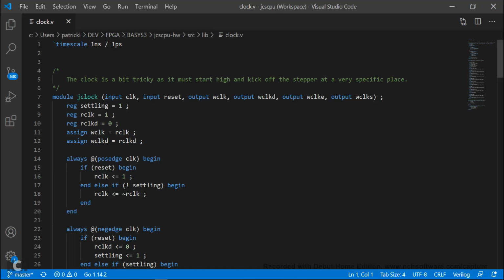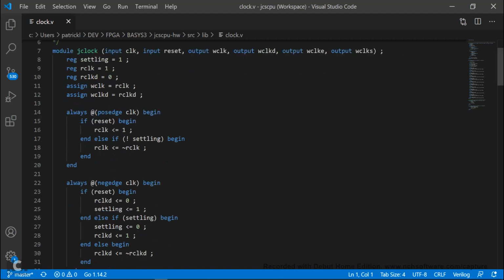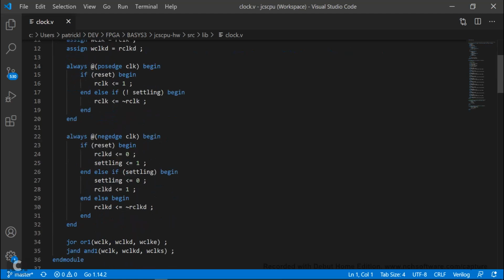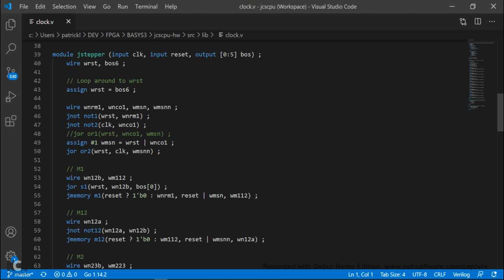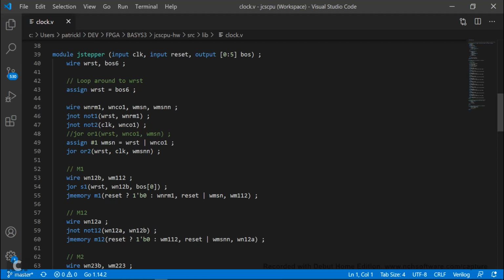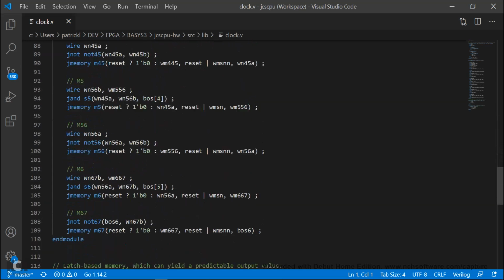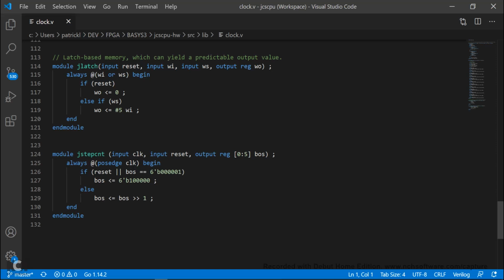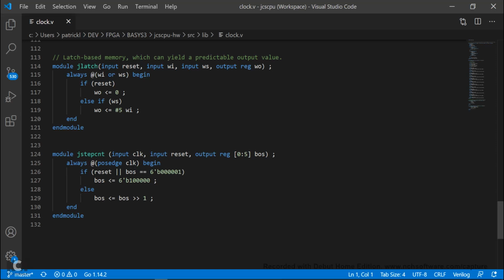Implementing the Scott CPU Video #10 - Clock & Stepper Code